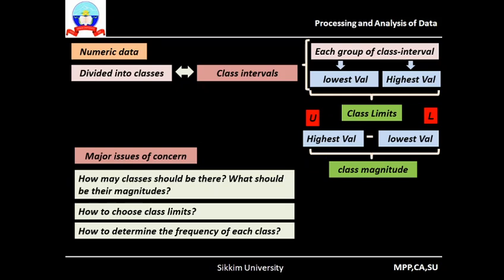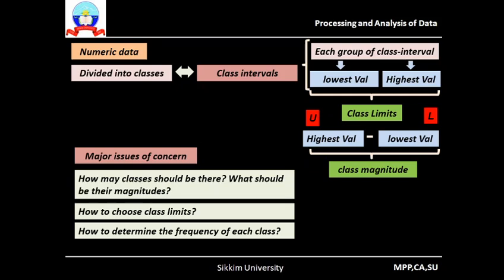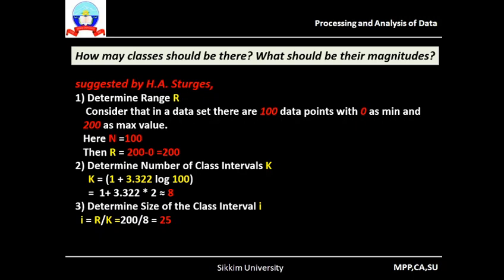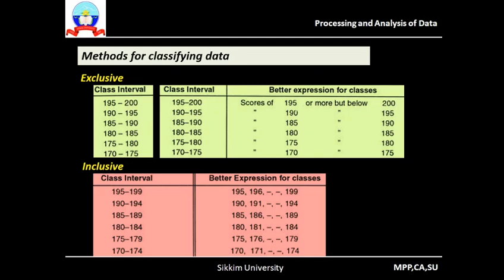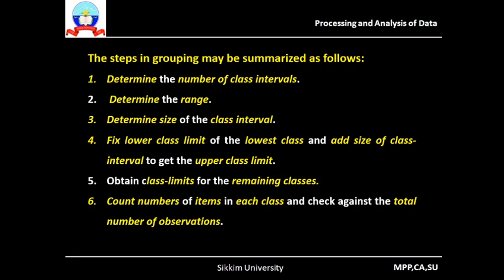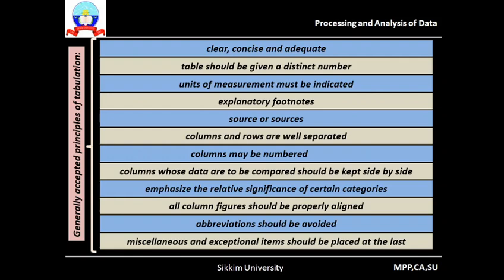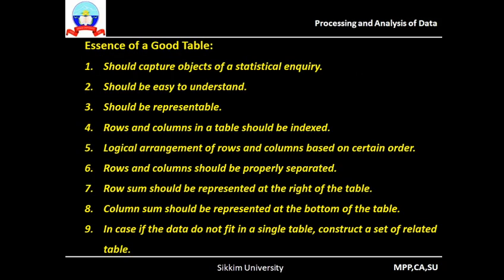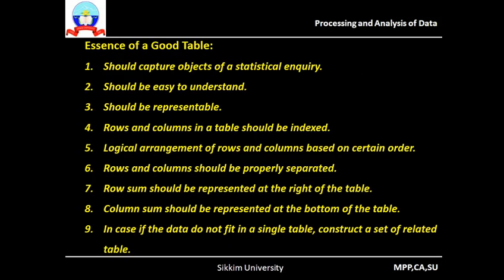Class 4 Unit II